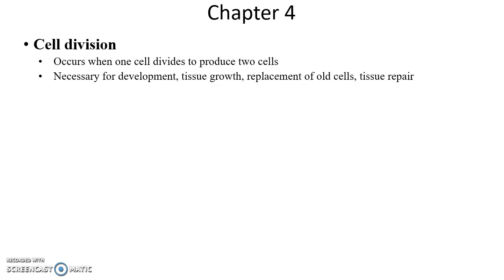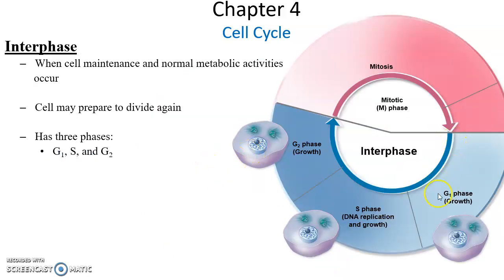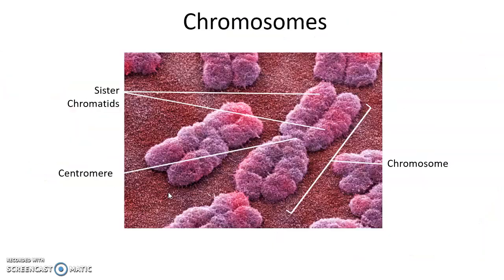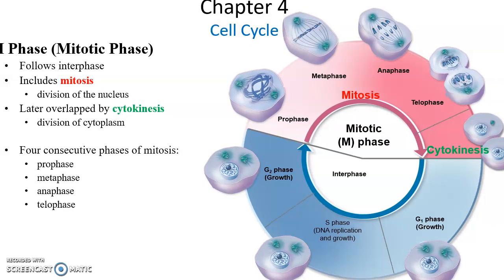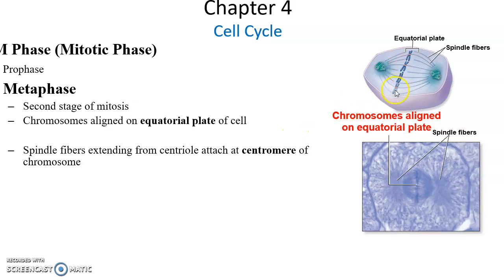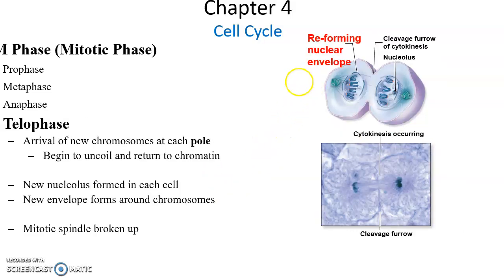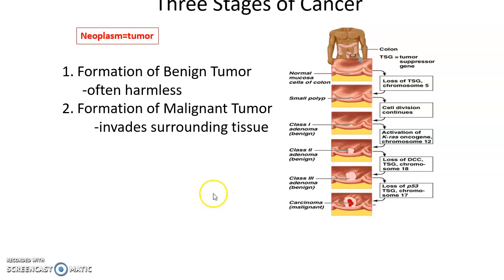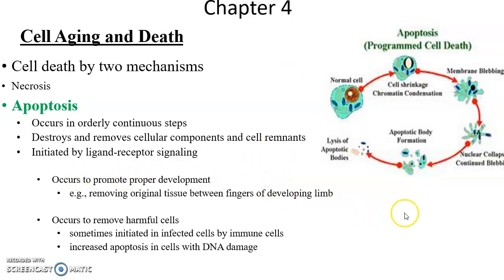APHYS 34A Chapter 4 Biology of the Cell Part 5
This video is for students in Mr. Majewski's APHYS 34 A course at El Camino College.